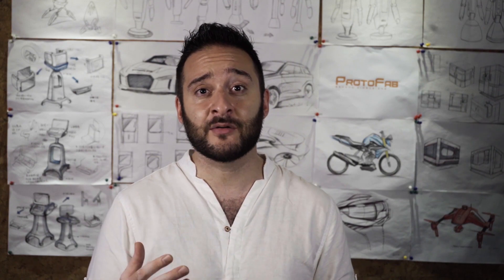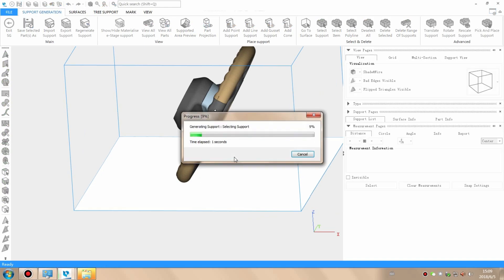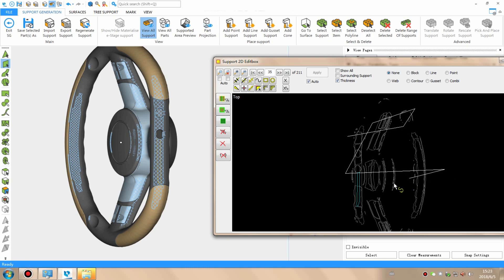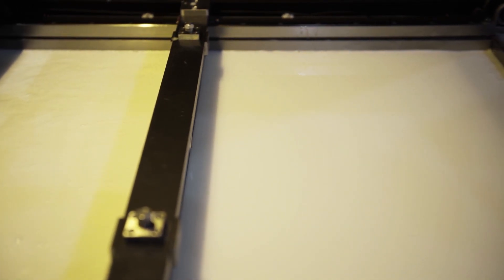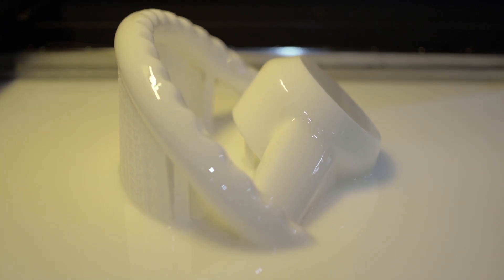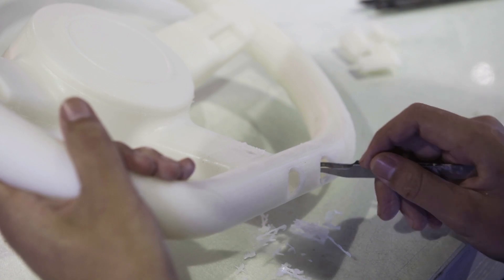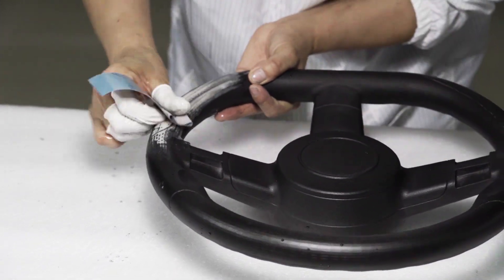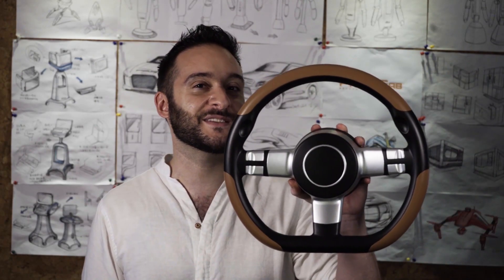SLA 3D Printing Workflow - From File to Finish | ProtoFab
A fascinating look into industrial-grade SLA 3D printing, let ProtoFab guide you through each and every step.

| ProtoFab | Industrial SLA 3D Printers & Material

ProtoFab offers industrial-grade stereolithography 3D printers and material fine-tuned for cost efficiency and offered as part of an unrivaled production services package.